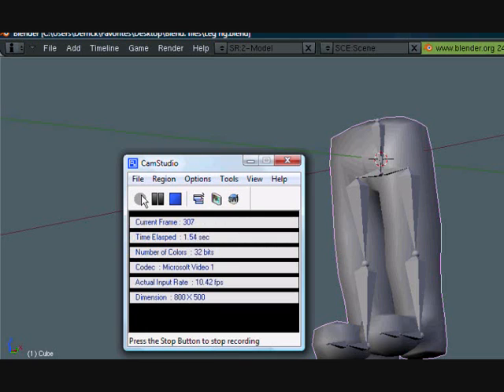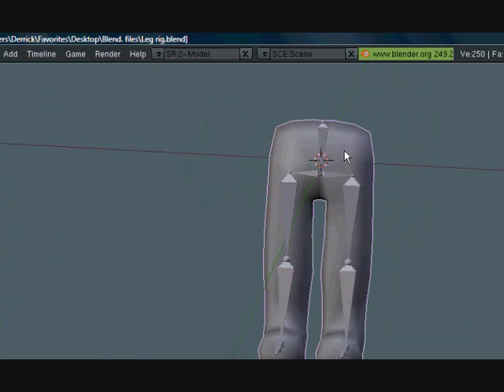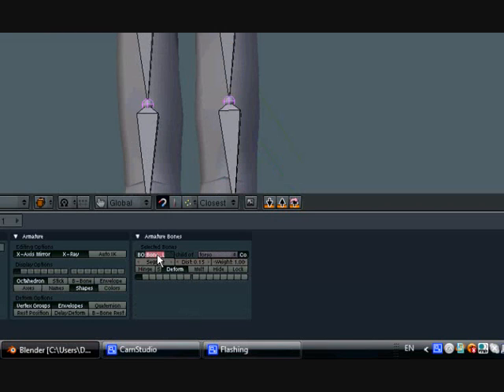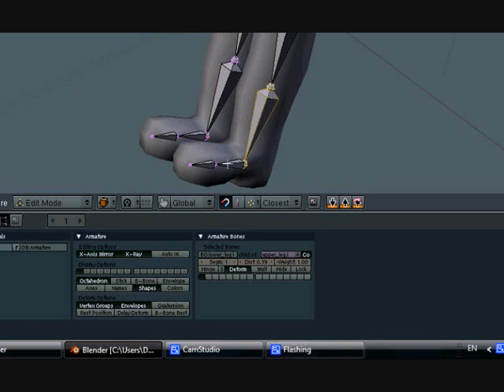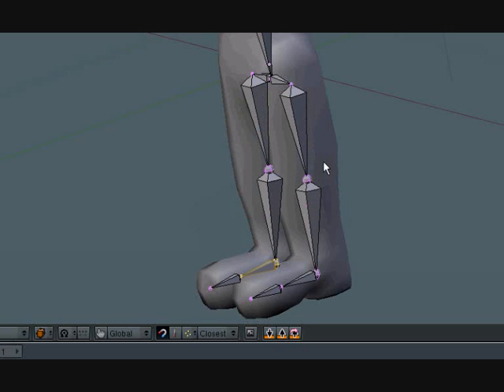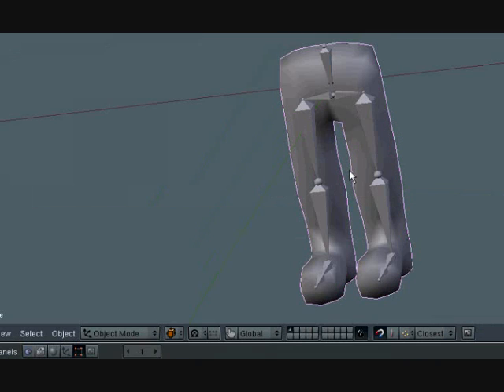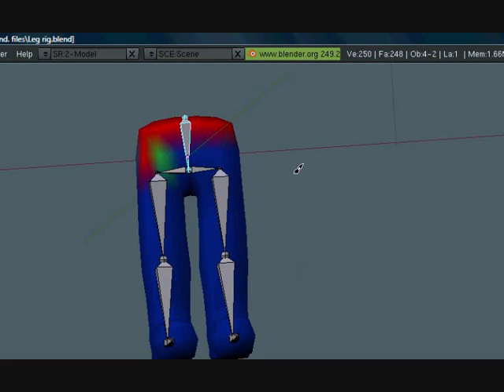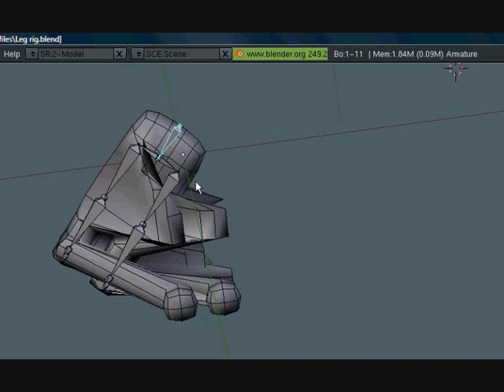Blender Tutorial - Leg Rig Part 3/7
This is the third part of seven on how to make a leg rig.